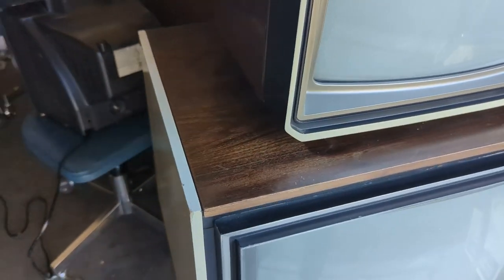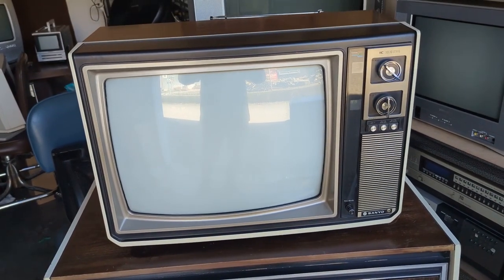Mint Condition Woodgrain CRT feat. 1975 Sanyo 91C61 Color TV!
Check out this absolute time capsule of a TV; with special guest, a 1974 Zenith Avanti!